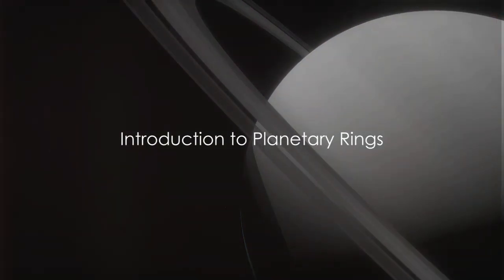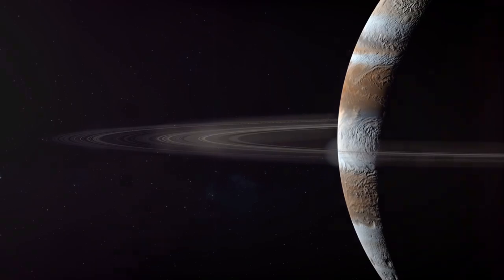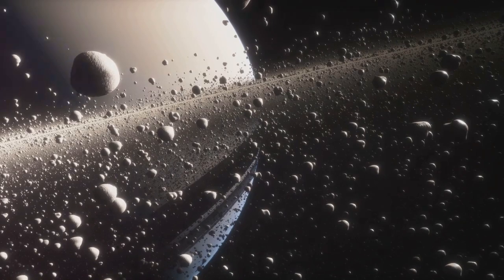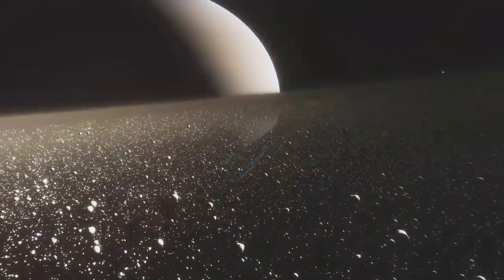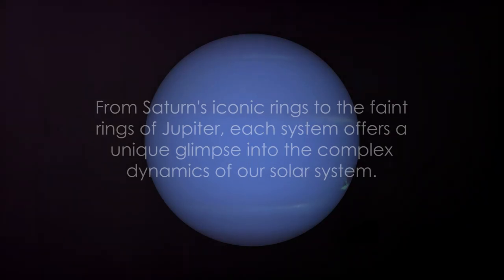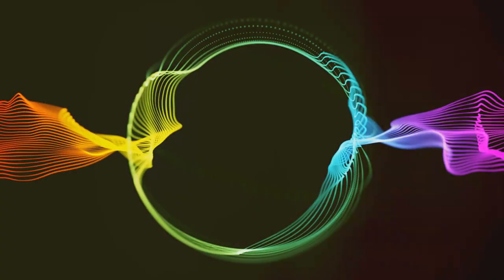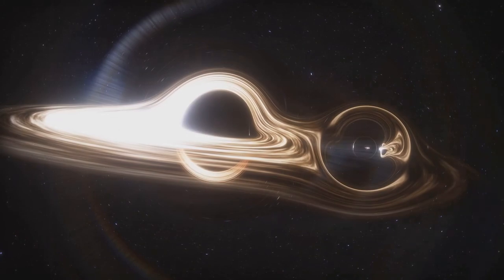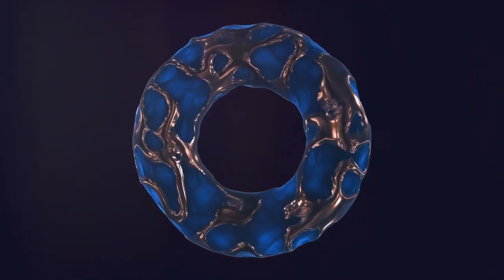Exploring Planetary Rings: A Comprehensive Guide to Their Wonders